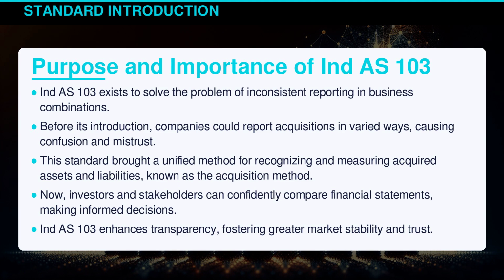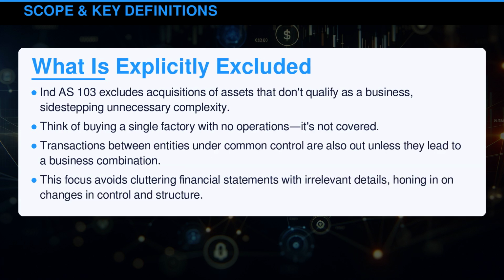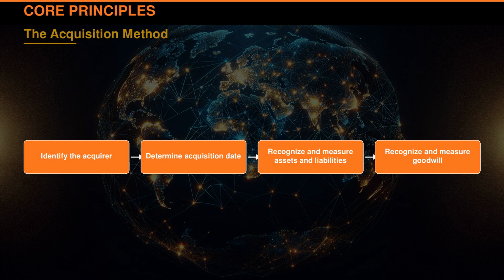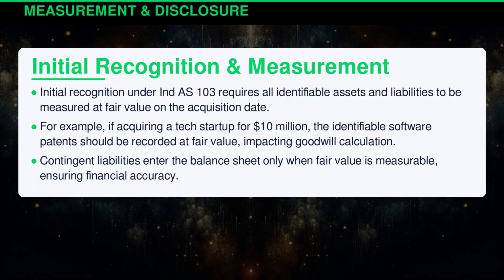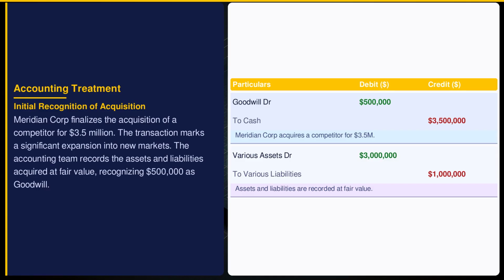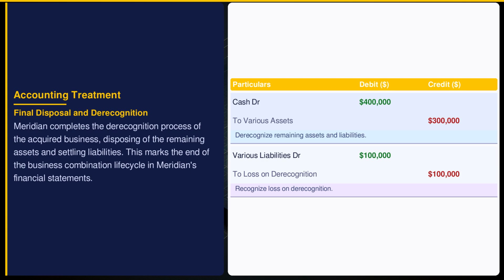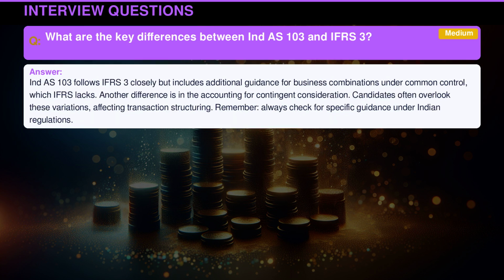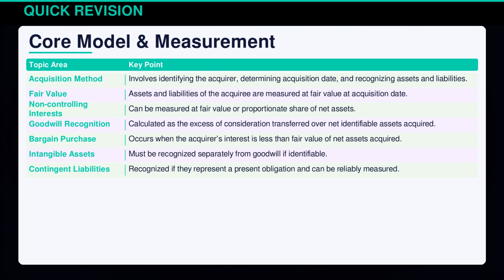Ind AS 103 Business Combinations | Complete Course with Journal Entries & Examples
In this comprehensive course on Ind AS 103, we break down the essential aspects of business combinations, including core principles, measurement, journal entries, and practical examples. Whether you're preparing for an interview or enhancing your finance knowledge, this video equips you with the insights needed to navigate Ind AS 103 effectively.
0:00 – Introduction
0:18 – Standard Introduction
2:27 – Scope & Key Definitions
5:04 – Core Principles
7:50 – Measurement & Disclosure
11:00 – Accounting Treatment
13:24 – Interview Questions
17:42 – Quick Revision
18:38 – Like & Share
By the end of this video, you'll have a solid understanding of Ind AS 103 and its impact on financial reporting and mergers. Enhance your finance skills and stay informed about crucial accounting standards.